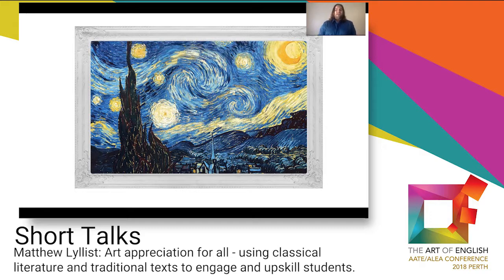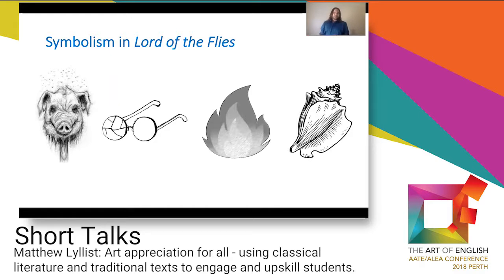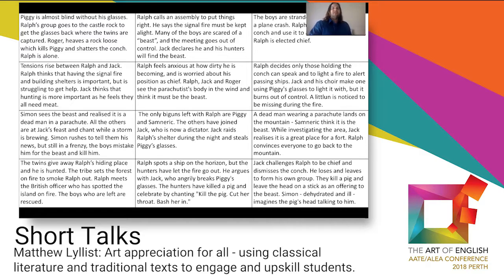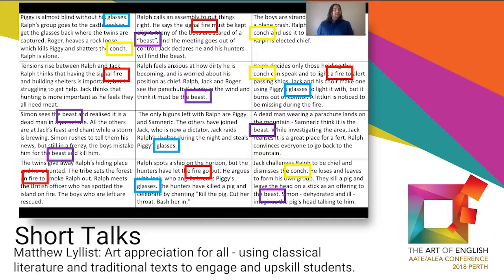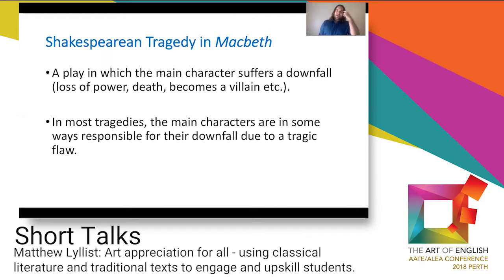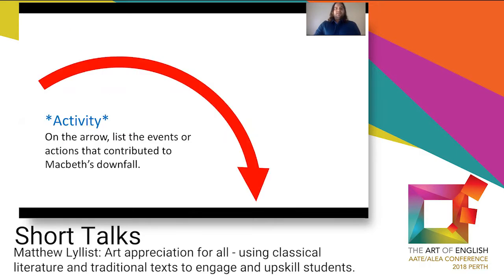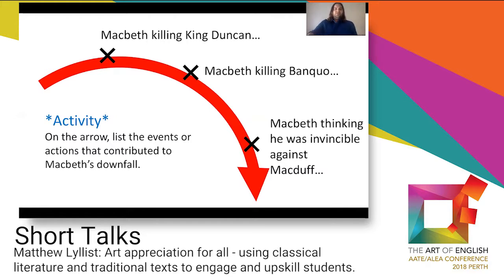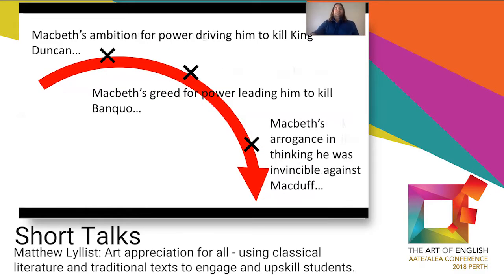Art appreciation for all using classical literature | Matthew Lyllist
Art appreciation for all using classical literature and traditional texts to engage